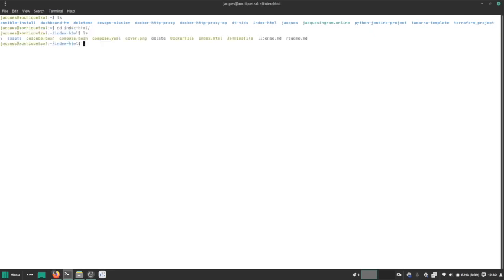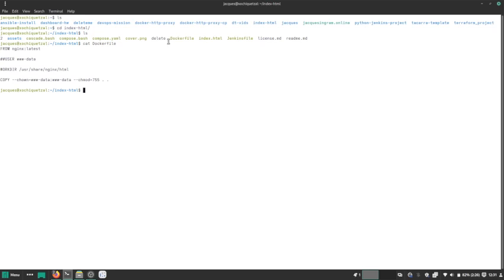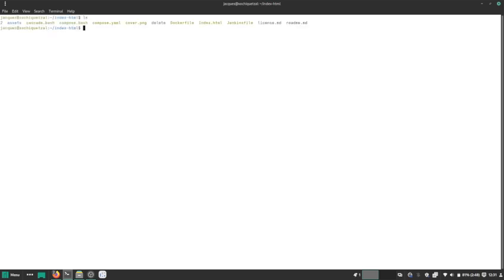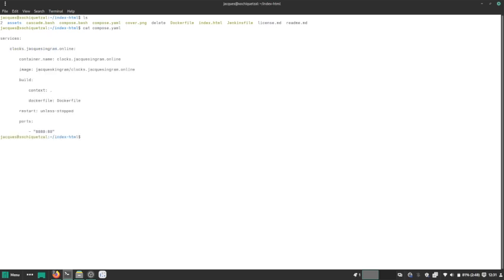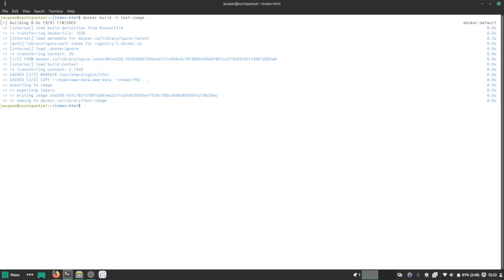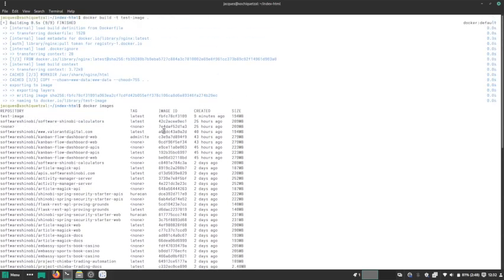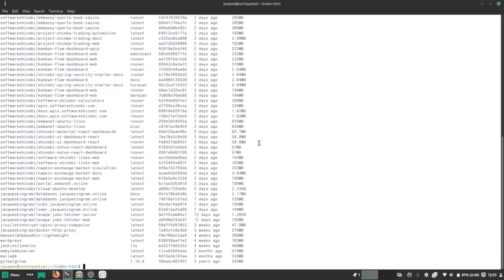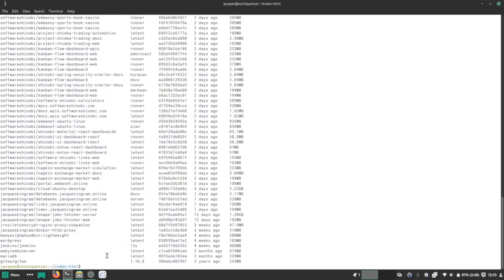Build Your First Docker Image on a Linux VM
Learn how to create custom Docker images on a Linux Virtual Machine. This video covers everything from writing a Dockerfile to building and testing your image, perfect for getting started with containerizing your applications.